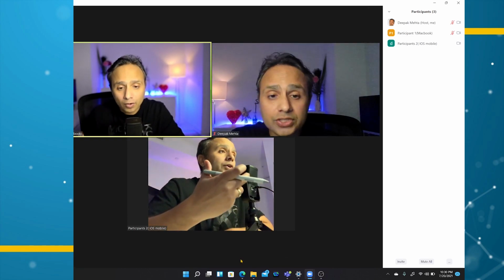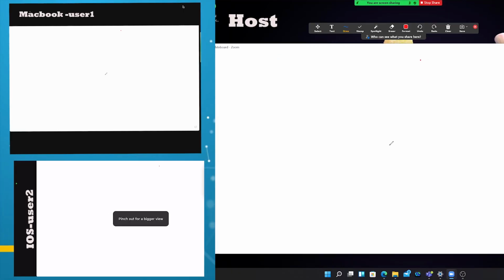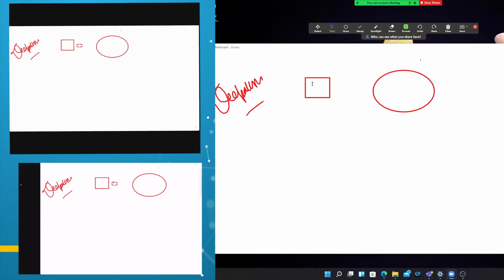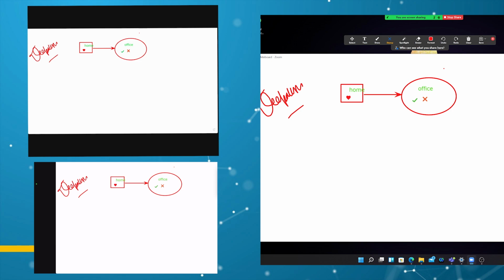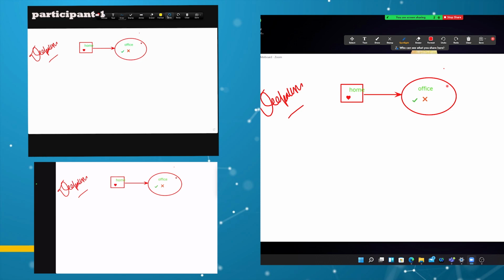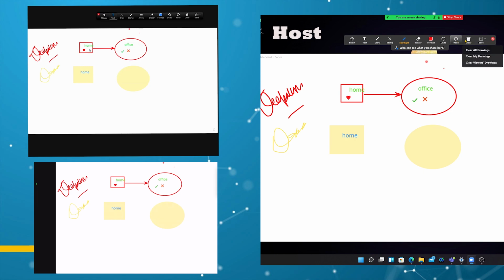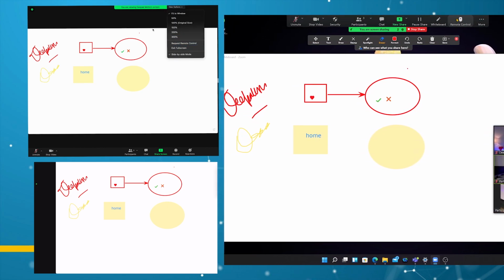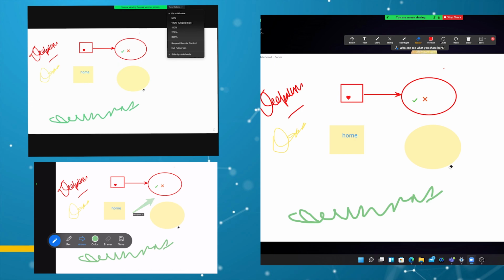How to use whiteboard in Zoom ( Multiple participants)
In this video learn how to use whiteboard in Zoom with  Multiple participants  at the same time . You will see how a zoom user Mobile and MAC desktop can join the same whiteboarding session as a windows Zoom user.